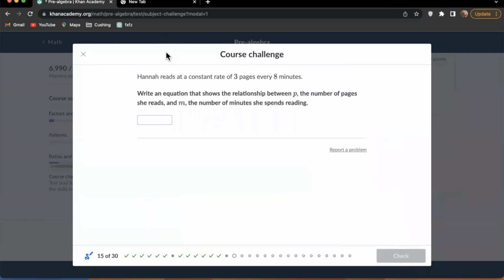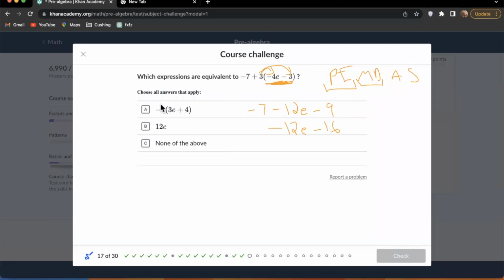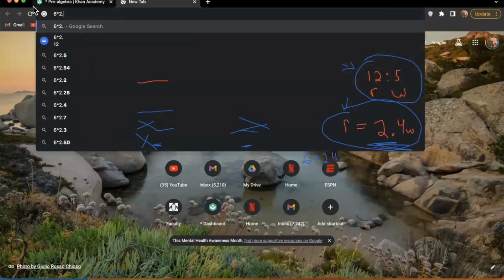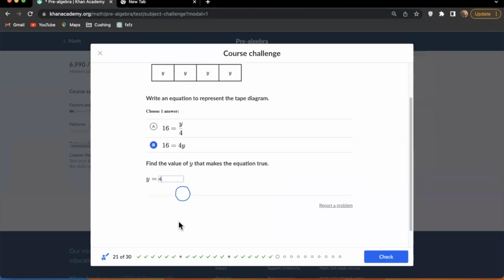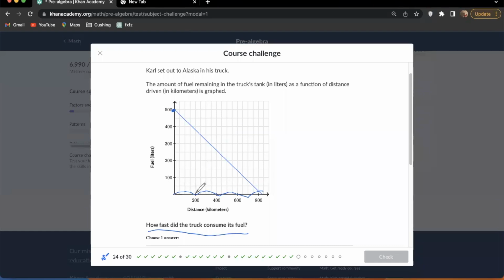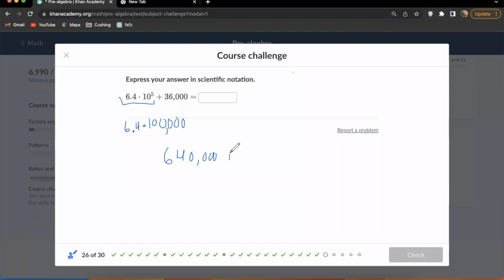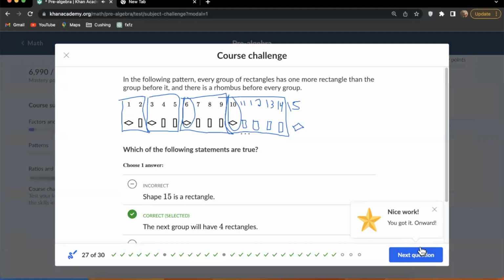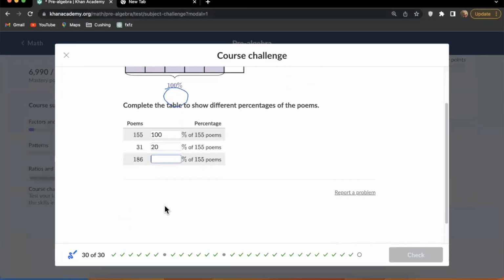Pre-Algebra Khan Academy Review: Course Challenge Part 2/2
Part 2/2 working through the Pre-Algebra course challenge on Khan Academy.